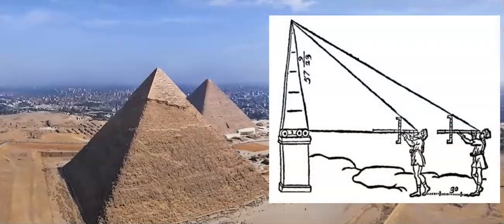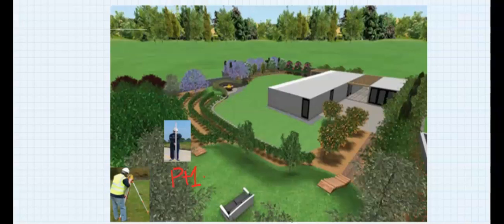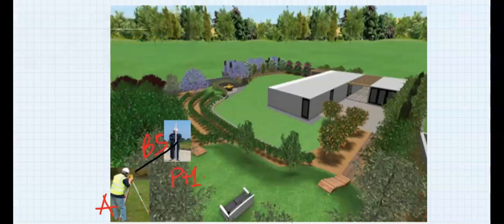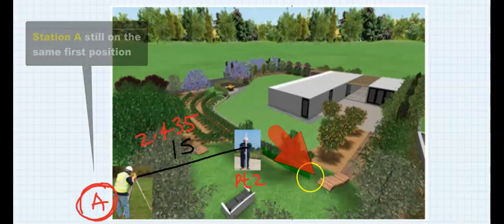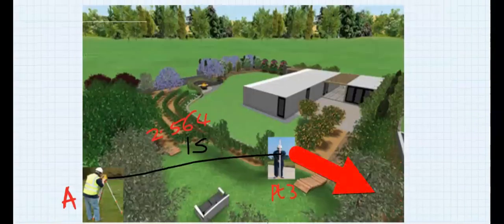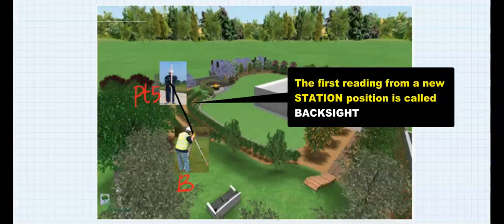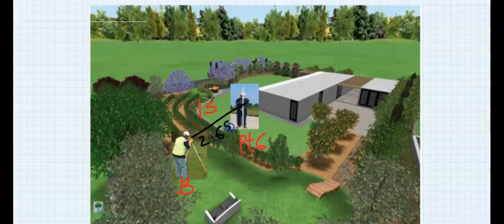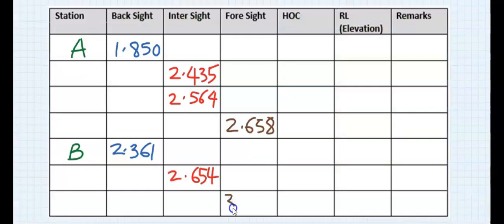HOW TO RECORD AND TABULATE HOC FIELD SURVEY